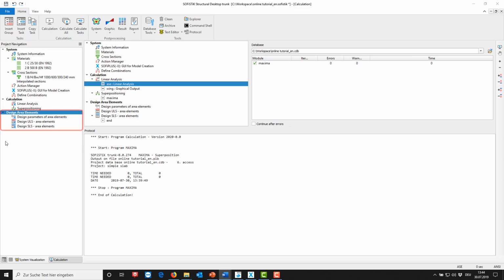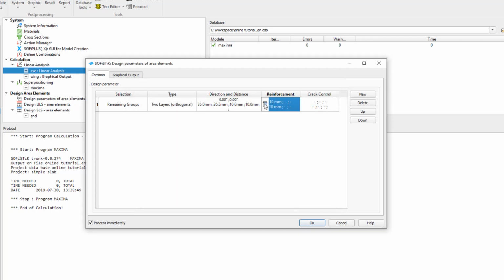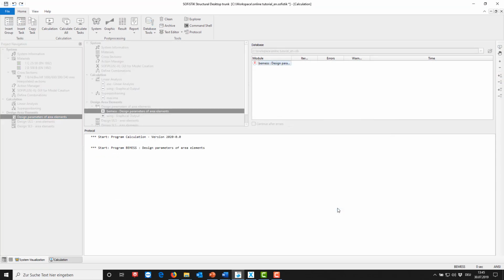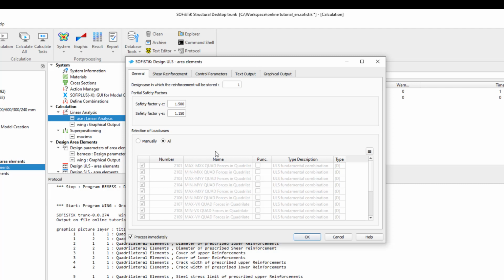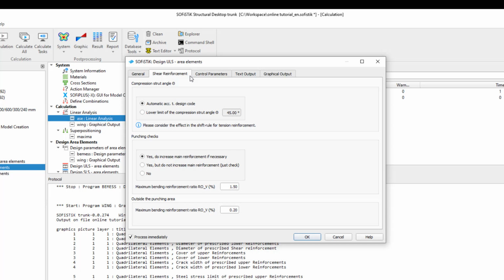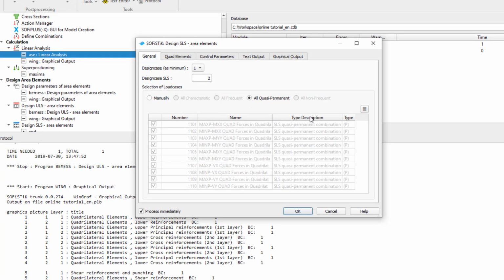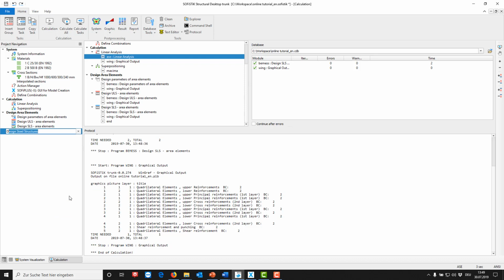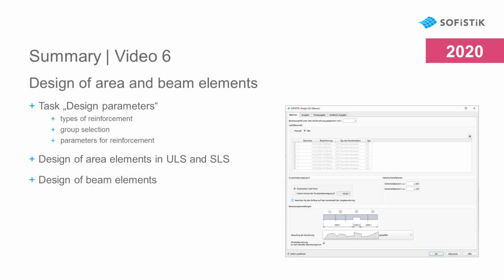SOFiSTiK | 2020 - Design of Area and Beam Elements (06)